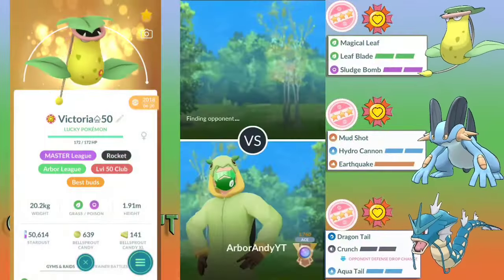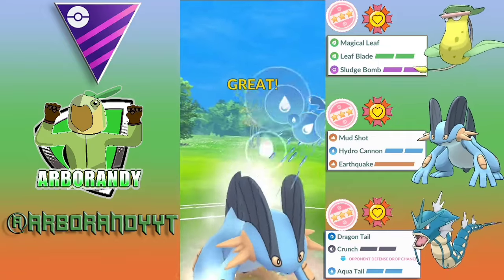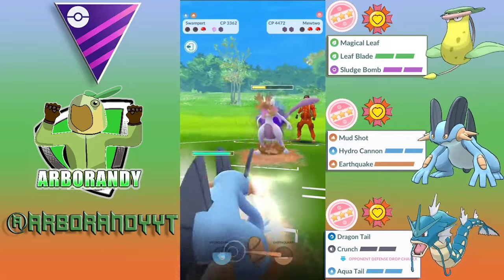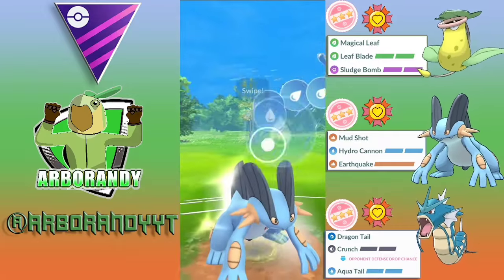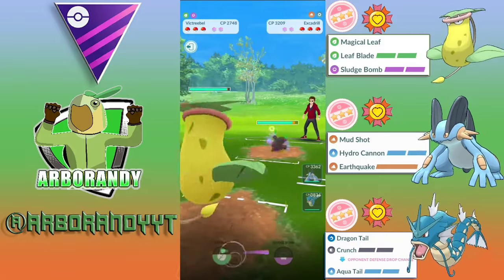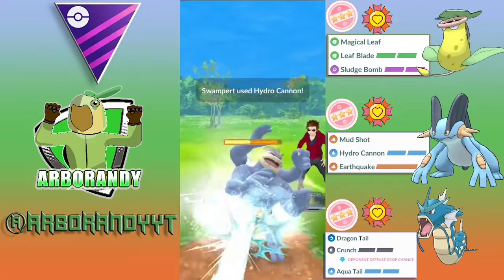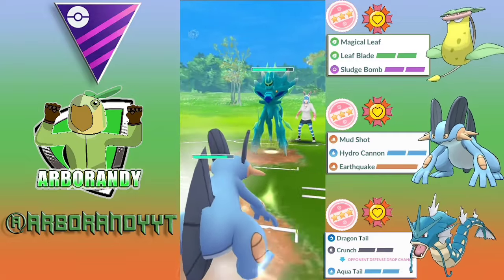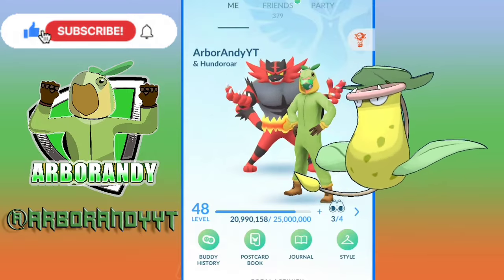MASTER League VICTREEBEL KO-s RAYQUAZA! Post Comm-Day PVP Analysis🌳Pokemon Go Battle League🌲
Today, we take a look at Community Day Victreebel in the Master League to see if you need it for Premier Cup! We get some CRAZY wins, but is it really magical? Let's find out!👉

0:00 Opening Sequence
0:06 Intro
0:20 Team Presentation, Battle 1
2:00 Magical Leaf analysis,  Battle 2
4:00 Victreebel Analysis,  Battle 3
6:05 Victreebel TAKES OUT RAYQUAZZA
6:10 Battle 4
8:10 Battle 5
10:05 Summary, Final Thoughts
10:38 Outro

Intro/ Outro
by ArborAndy
X, IG, FB: @ArborAndyYT

Intro Logo & Banner
by Black Design Studio

MUSIC

Bài hát
Happy Life
Nghệ sĩ
Shadow Killerbone, Maxim Hristozov
Album
Unlimited Access

Pokemon is Copyright Gamefreak, Nintendo and The Pokemon Company 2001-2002